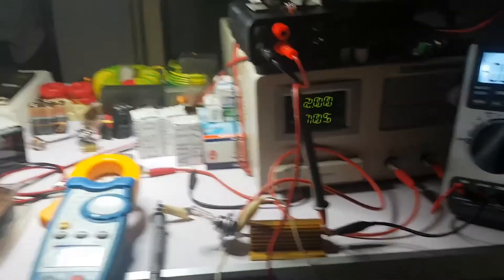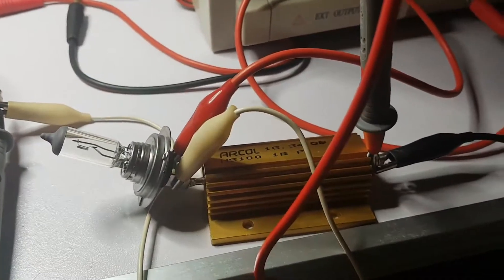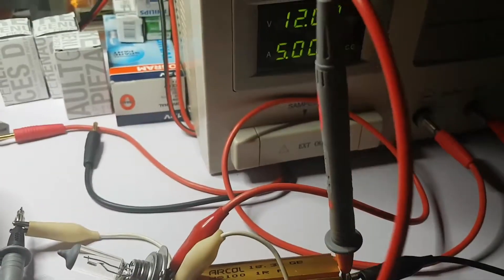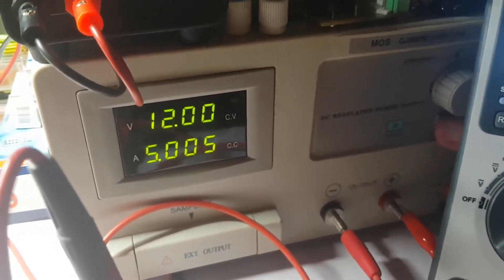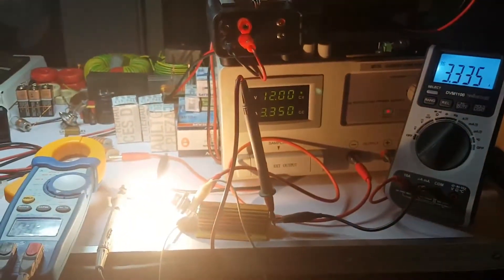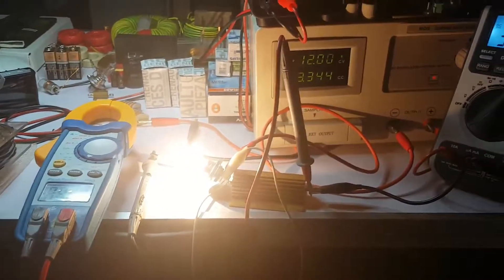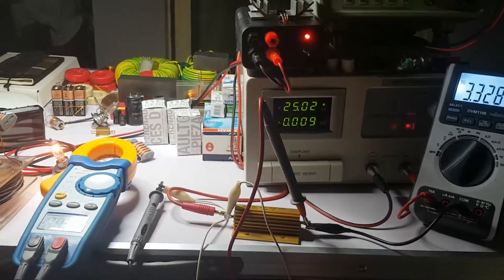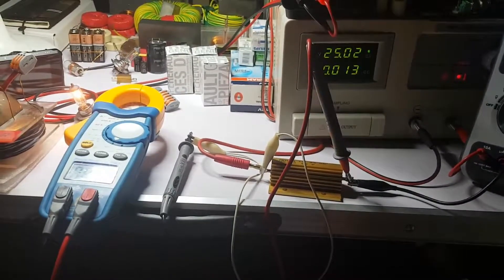Romanian ZPM Input Measurements in Different Ways Verifying DC Source Readings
And a small correction, that capacitor is 10,000 micro-farads of course, not mili-ampers :) My mistake, it's 4:34 AM here.